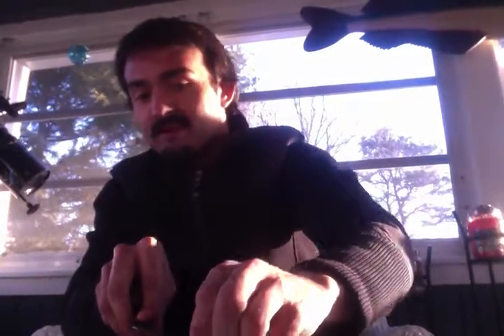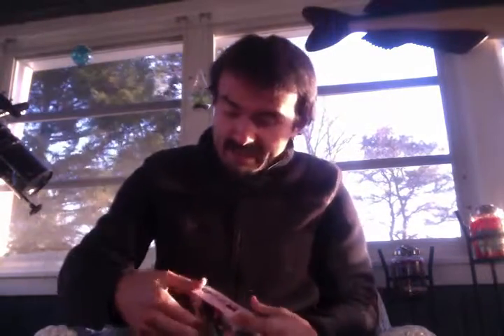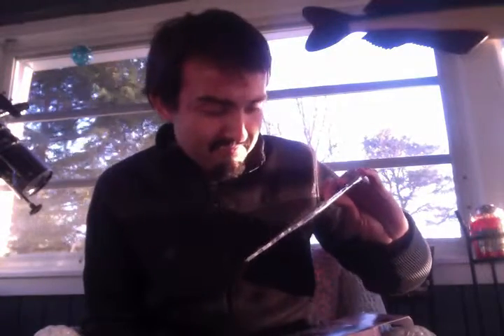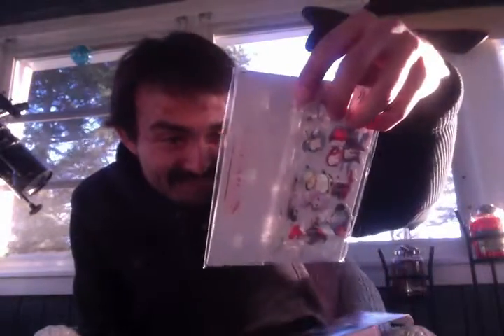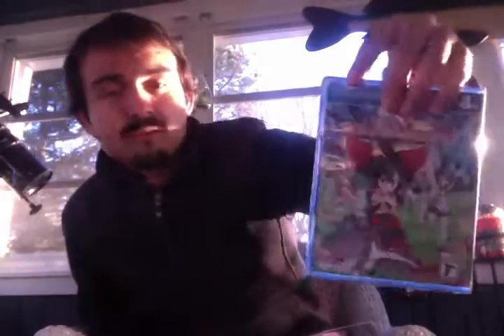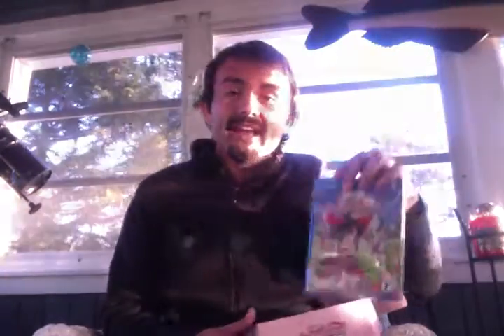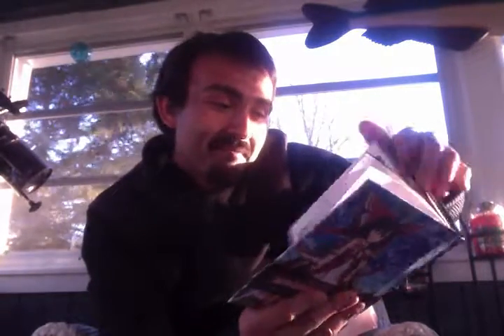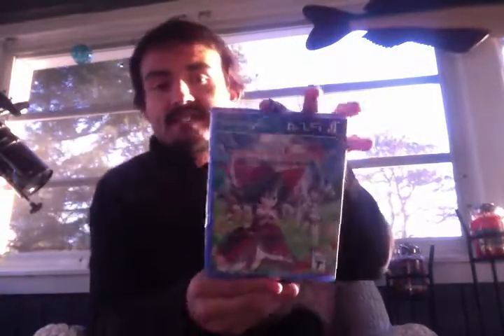Touhou Gensou Wanderer Limited Edition Unboxing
Hey guys in this video i unbox Touhou Gensou Wanderer Limited Edition.